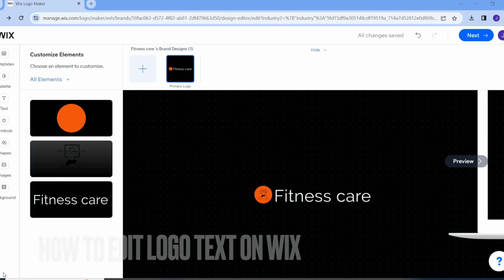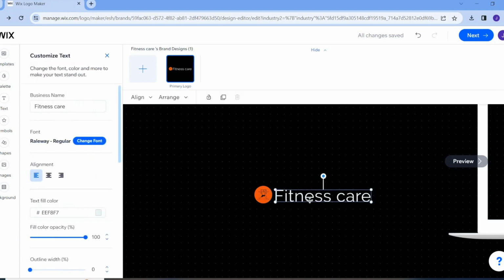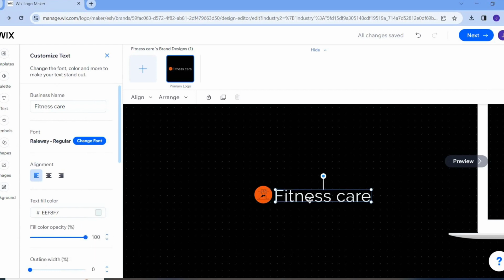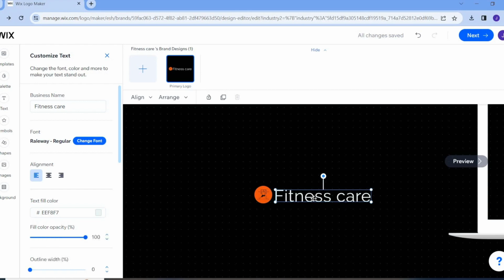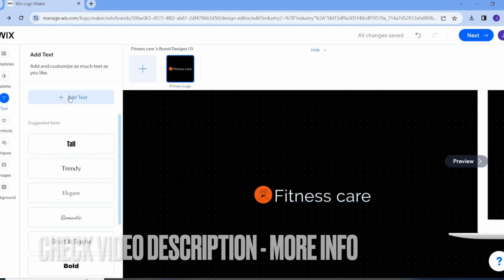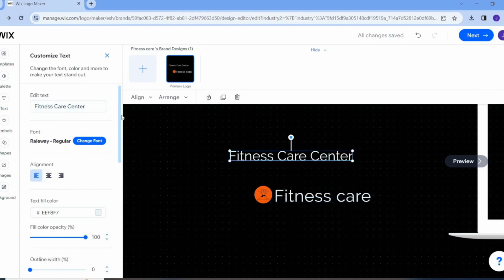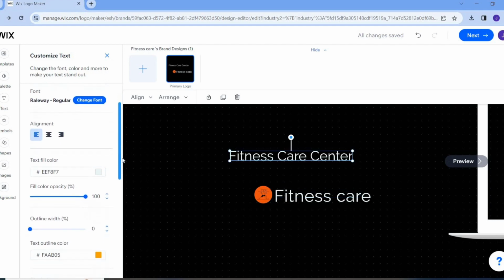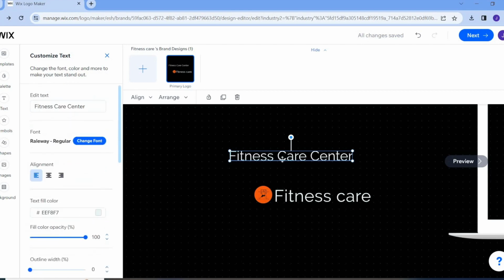✅ How To Edit Logo Text On Wix 🔴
Get in touch!